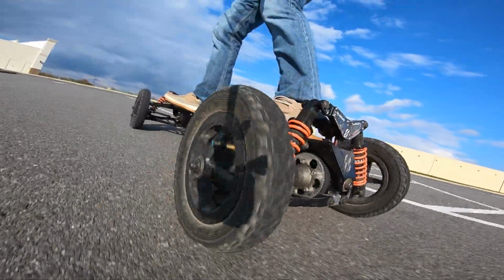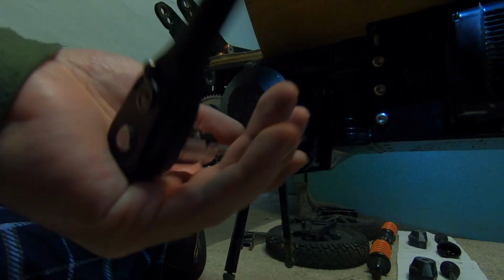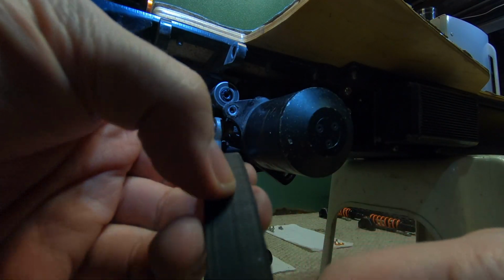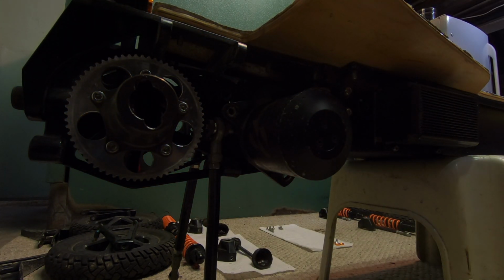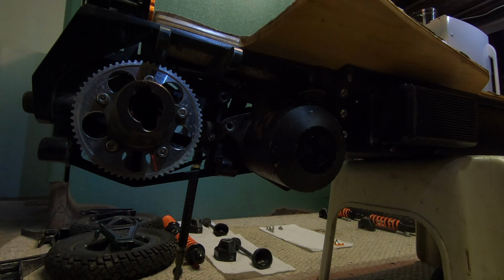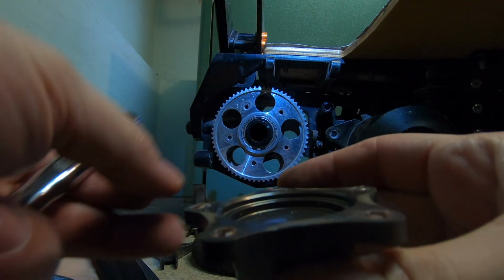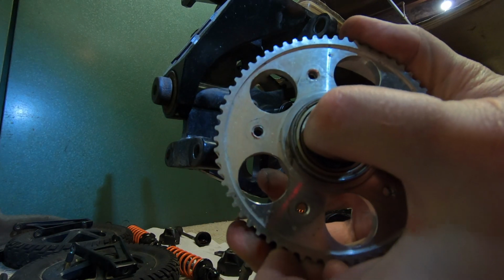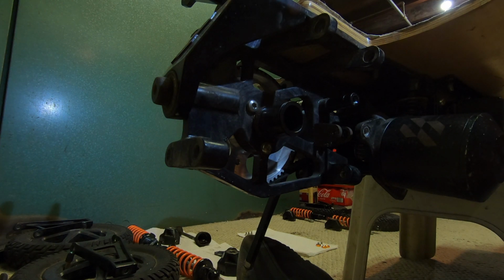Bajaboard G4 | Belt Drive Removal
This is a how to for the bajaboard g4. In this video I show how to remove the belt drive system and the tools you need to do it all.